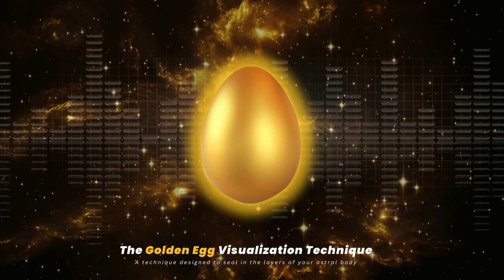The Golden Egg Visualization Technique | Astral Body Protection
The following technique taken from the Energetic Synthesis website is a process of sealing in the energy of your astral body. It is recommended to do it while being encased in your 12D Shield. Its purpose is to protect you from all forms of archontic deception.

Nicholas D

Your contribution is accepted with much love and gratitude.

1. Visualize a golden egg emanating golden frequency inside your brain. Drop the egg into your tailbone and using your breath, blow it out of your perineum area. See the bottom chakra encased in a golden lid.

2. Create another Golden Egg in your brain and drop it into your 2D chakra. Using your breath, blow it front to back and see the chakra cones sealed in a golden lid, both front to back.

3. Create one last Golden Egg in your brain, drop it into your heart chakra and using your breath, blow it out front and back. See the front and back of the heart chakra encased in a golden lid.

4. If you feel that any other chakra is vulnerable, repeat this process in that area and blow it out with the breath to surround your head and then your whole body.

The information contained in this video is shared/made available on this channel through a Creative Commons Share Alike license

At this moment in time, due to the consciousness level of the planet, it is necessary to practice extreme caution before approaching the Guardian information. Although things like The Ascension Glossary have made it freely available to the masses, it is still important to practice discernment before engaging with it.

Much of the Guardian information on YouTube is removed due to the influence of the Power Elite. This is why a lot of this information requires a certain value exchange to occur. In order to access it, many have placed it under lock and key behind dollar signs. Not in a way that advocates materialism, but to ensure that the person gaining access to it is truly genuine.

I cannot emphasize enough that the Guardian Level Freedom Teachings have the power to eradicate every false narrative that exists on this planet. This is why it often comes under scrutiny, because it is showing people how to free themselves from the false matrix that the powers that be are trying desperately to keep you stuck within.

If you make the decision that you are going to force people to wake up, and you give this information freely with no warning or disclaimer, you are committing an atrocity against your brothers and sisters. Not to mention you are demonstrating a complete lack of comprehension of the Law of One tenants, which is what the Guardian information is based around.

We as spiritual beings have a personal duty to act from a space of harmlessness. This means taking more than yourself into account. If someone is not at the point in their journey where they are ready to take this information on peacefully, and they come across it, they will react very violently, and you will be partially responsible. And thus, that fragmented energy of carelessness will attach itself to you.

This is why I laden this information, specifically the meditations, with such thick red tape. I must ensure that those who are attempting to access my content are at the proper place in their own development to be able to take this information on responsibly and with integrity.

Eventually all will remember and we will reach a point where it will no longer matter. But it is not yet that time and we must practice heavy amounts of discernment when approaching this level of being.